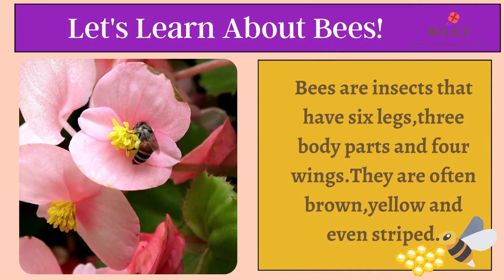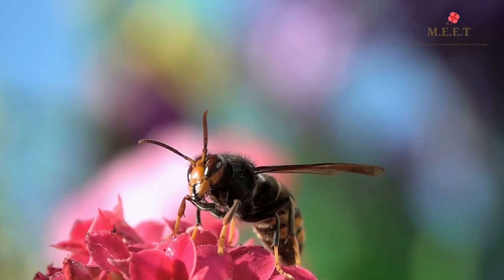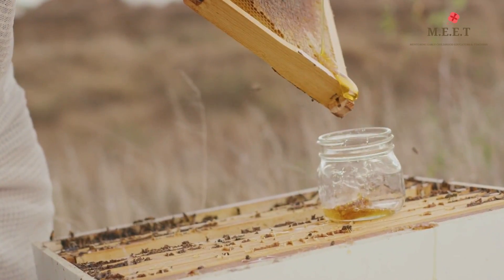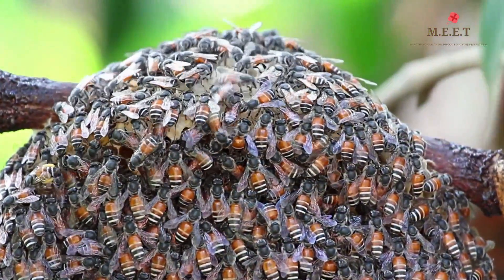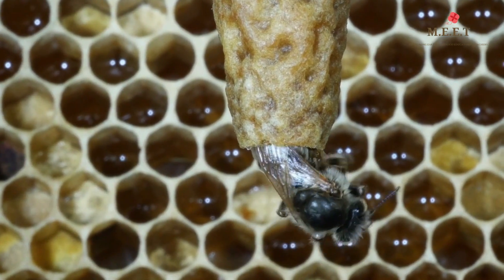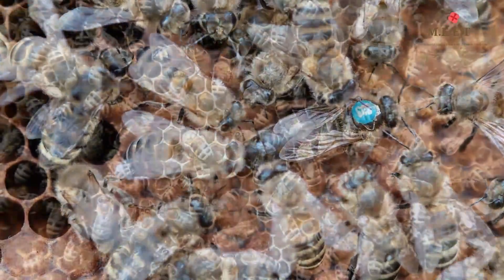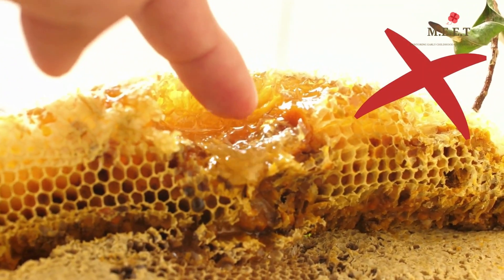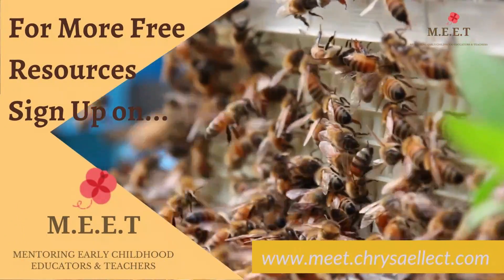Let's Meet The Bees! | Bumble Bees and Honey Bees| online preschool educational video for kids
Bees are often brown and yellow and sometimes even striped. They flap their wings really fast and that is why we hear the buzzing sound when we see a bee. But did you know there are different kinds of bees? The most known ones are the bumblebees and honey bees. Bees live in big groups where every bee has its own job. Each bee hive has one queen bee. She doesn't wear a crown but most often  is the biggest bee in the hive.  In this video get to know some more interesting facts about bees!

Apt for grade one and two kids as well. These preschool learning videos will benefit kindergarten or Jr. K.g and Sr.Kg , nursery as well as play school children.